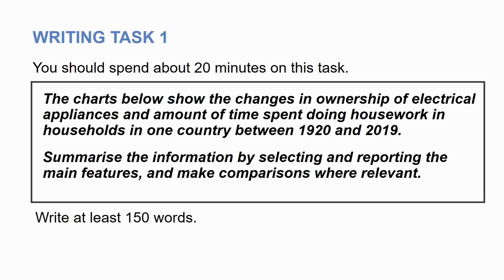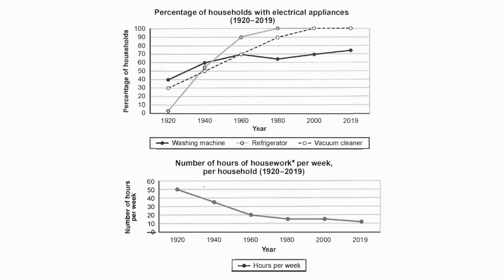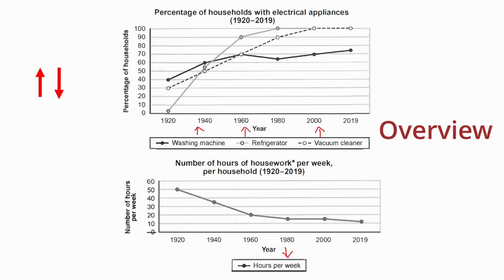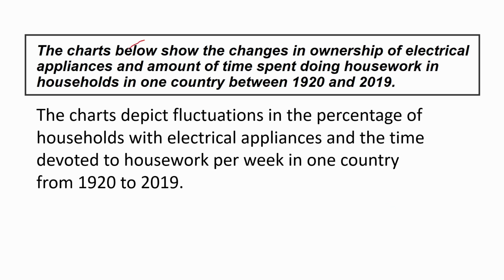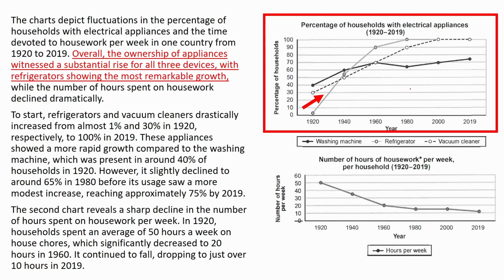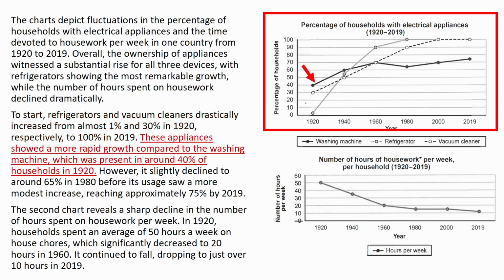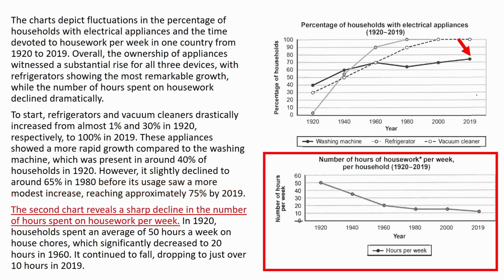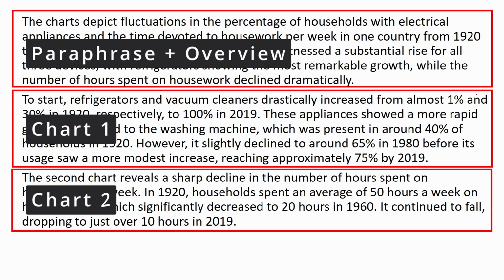IELTS Writing Task 1: Line graph (4) | Cambridge 16 - Sample Answer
Welcome to another episode of IELTS Writing Task 1 series! In this video, I analyze another line graph from IELTS Academic 16. Learn how to analyze the graph, structure your response, and use appropriate vocabulary with a model answer.

⌚ TIMESTAMPS
0:00 introduction
0:07 understand the statement
0:37 understand the data and plan
1:28 paraphrase
2:16 sample
4:02 organization
4:16 vocabulary (lexis)